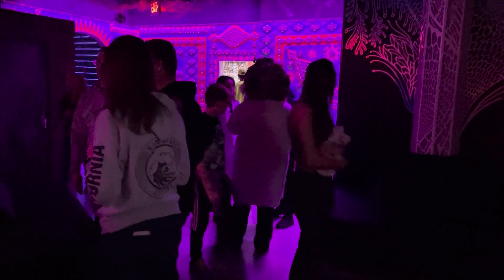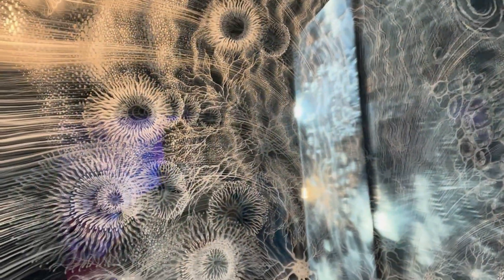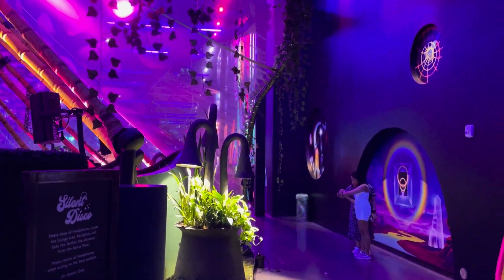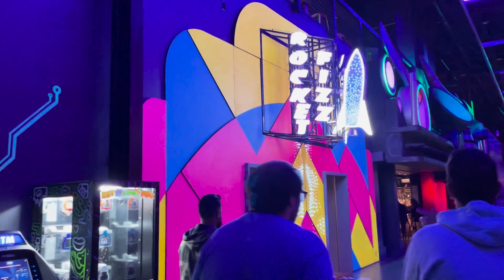Omega Mart in Las Vegas | The Escape Game, Trapped Pandora's Box, and Buddy V's!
In today’s vlog, we are off to Las Vegas for a quick trip from Utah for work! But i Work for a escape room so it's going be fun!! We start the day by eating  at the Baby Cakes. Then it's off to omega mart for look at the odd things. Then we played trappred escape room and play Pandora's Box,. Then we go over to Buddy V's restaurant and give a full review of what we got! For the rest of the night, we play Rugrats, The Depths and the heist escape rooms!